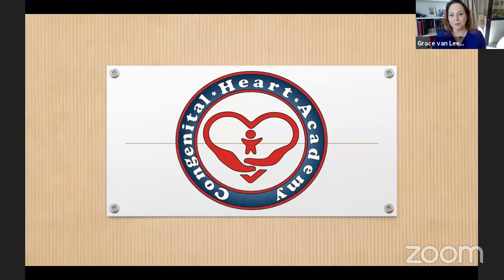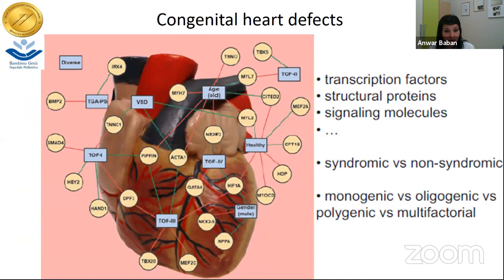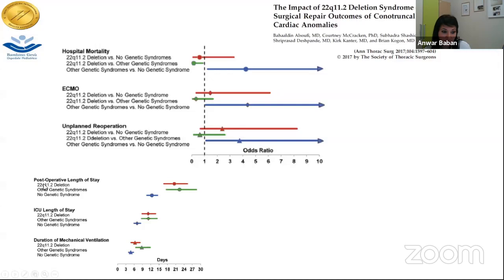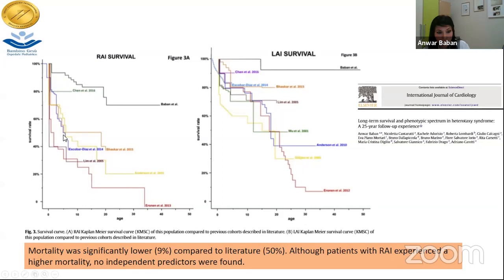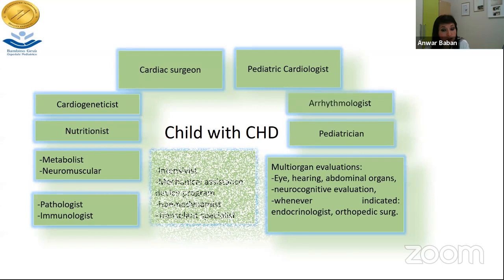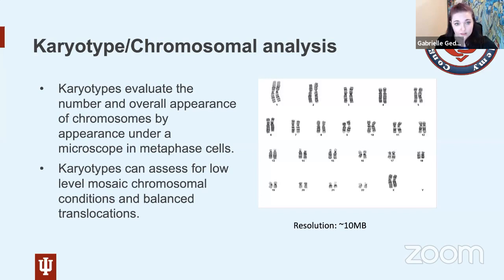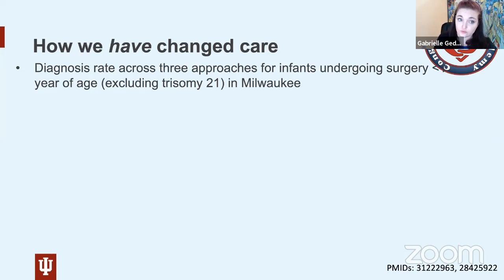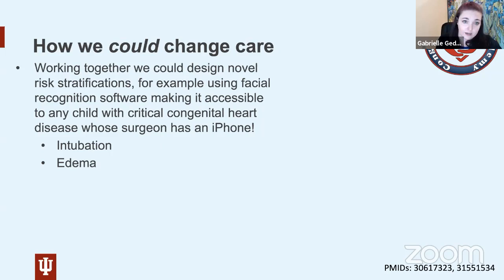CLINICAL CARDIOGENETICS: MYTH AND TRUTH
Description
Moderator: Daniela Poli, MD - CCPM Bambino Gesù - Taormina - Italy

Speakers
- Anwar Baban, MD - Bambino Gesu' Hospital - Rome - Italy
Cardiogenetics in tertiary care. How it can help?

- Gabrielle Geddes, MD - Indiana University - USA
Cardiovascular genetics in the Midwestern US: current practices and how a geneticist can help medical and surgical management

- Rebecca Ahrens-Nicklas, MD, PhD - Children’s Hospital Philadelphia -USA
Utility of genetic testing in the pediatric cardiac intensive care unit